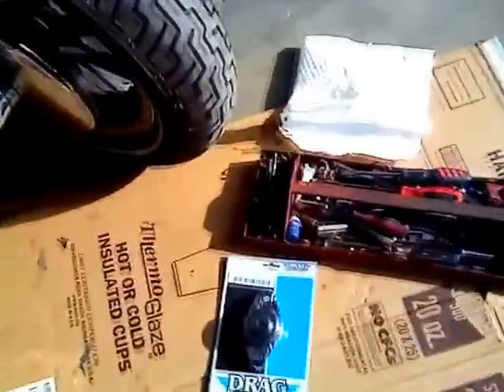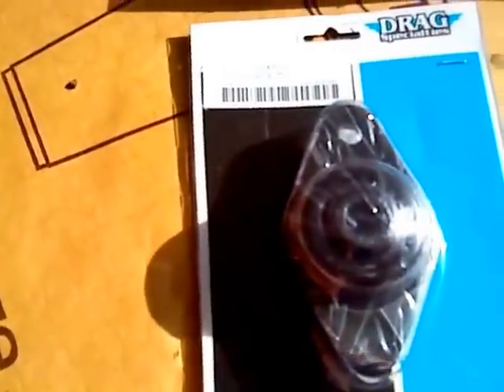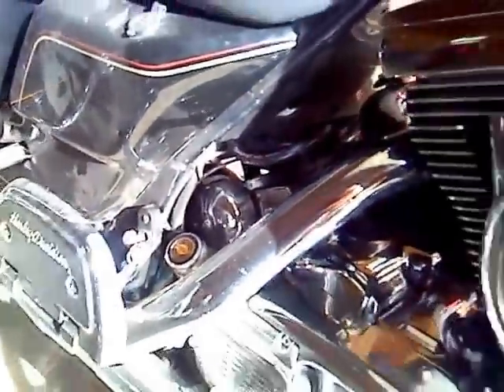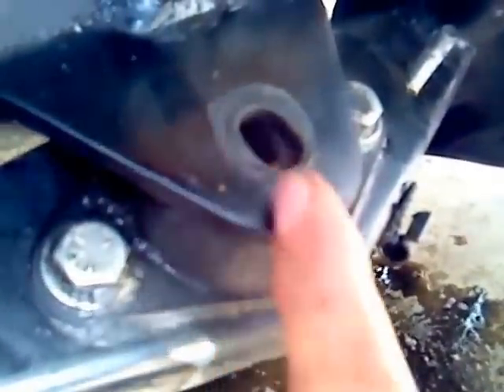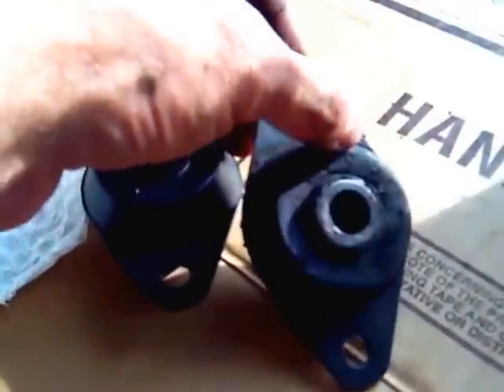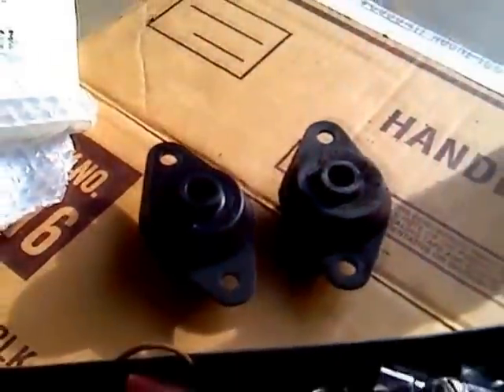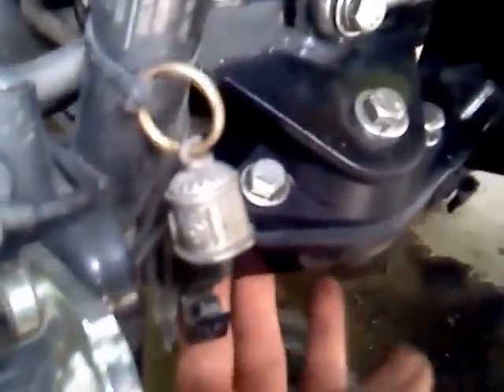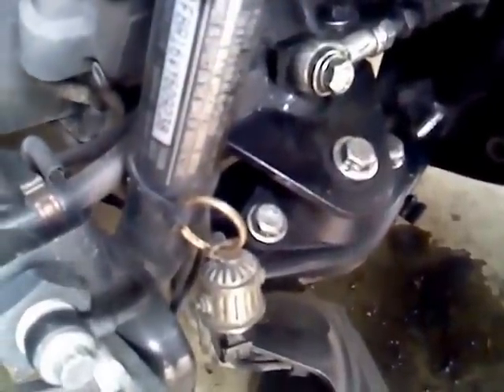Harley Davidson FL Front Motor Mount Replacement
Replacing the front rubber motor mount on a 1997 Road King FLHR with a urethane motor mount from Drag Specialties, model DS-243515. It is said to also fit Harley Davidson 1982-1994, 1999 FXR, FXRS, FXRT; 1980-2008 FLT, FLHT, Made to replace OEM NO. 16207-79B. I also pushed the motor and transmission forward before tightening down the main bolt as shown at about 8 minutes into this video; It seems to form a 'triangle of stability' within the frame for the motor and transmission. This bike has just over 47,000 miles on it, and I have read that the service manual recommends replacing the front every 25K-35K miles. The urethane motor mount feels more solid than the rubber one. The engine still shakes the bike, but just not as extreme. It is more subdued or tamed now. Cruising at 50 mph and up it smooths right out on my bike. There are some spots in the rpm's that seem to vibrate more than others, but the urethane seems to be trying to hold it more still than before. I will update any findings in future riding as they become noticed.